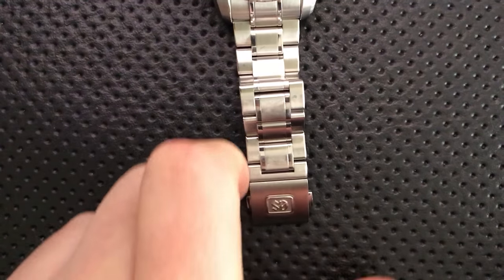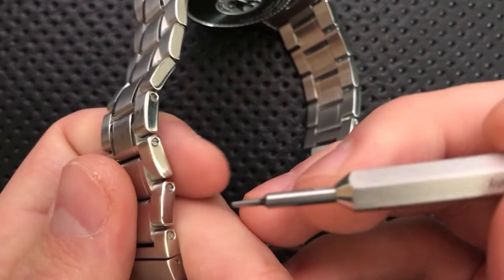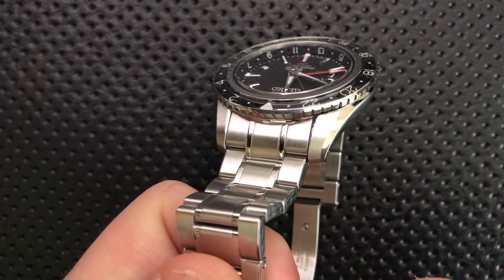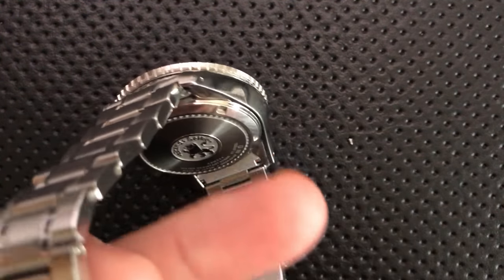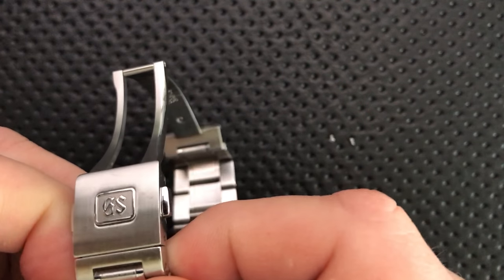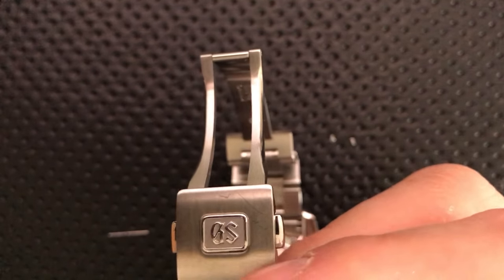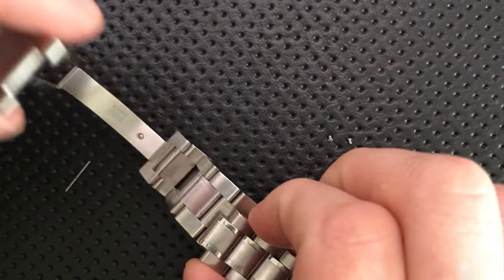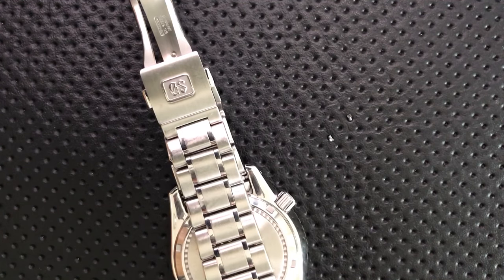How to add or remove links on a Grand Seiko Screws-and-pins Watch Bracelet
Today, a quick illustration of the oddly unintuitive method for adding and removing links on a Grand Seiko watch bracelet.